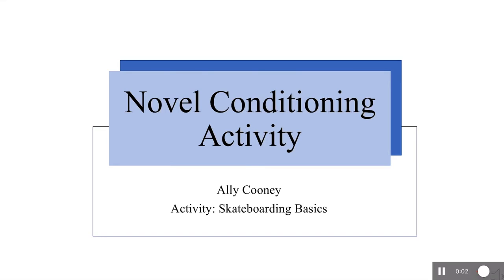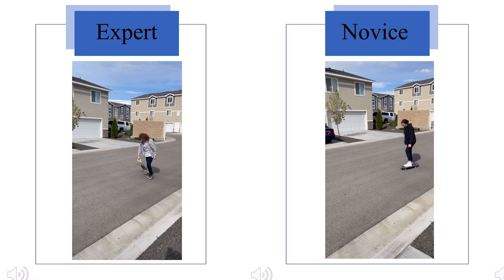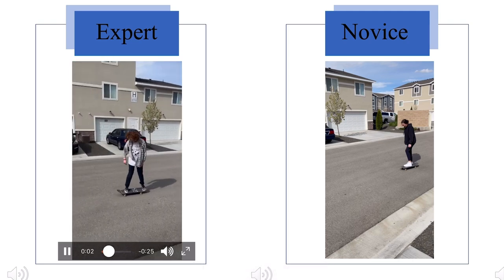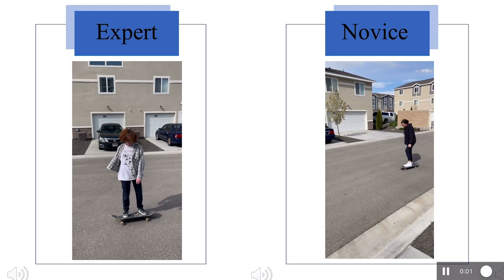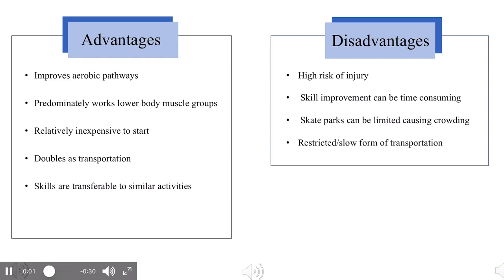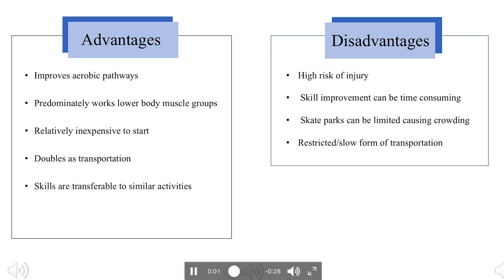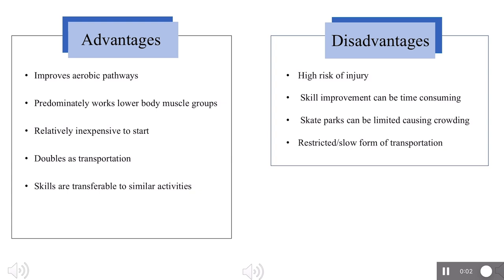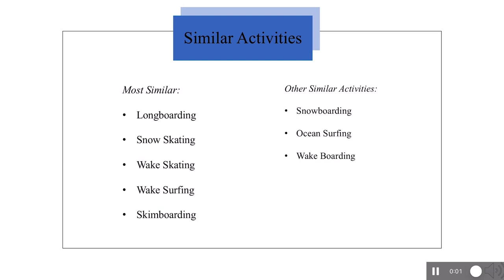KINES 433 Novel Activity